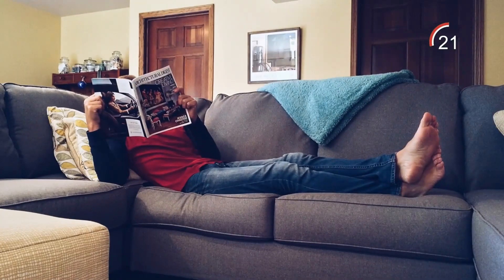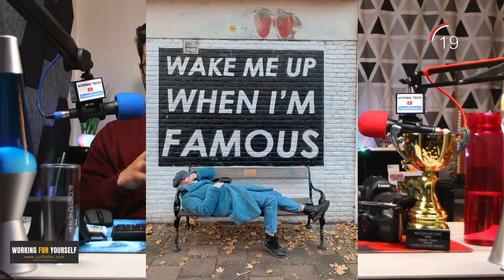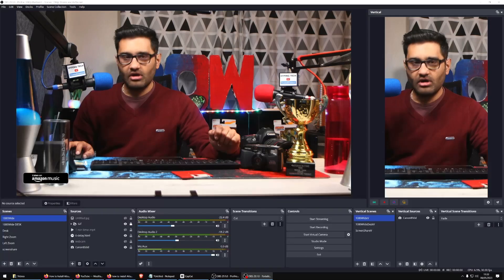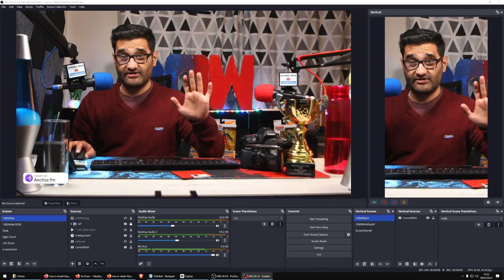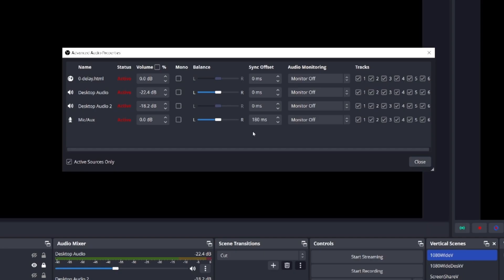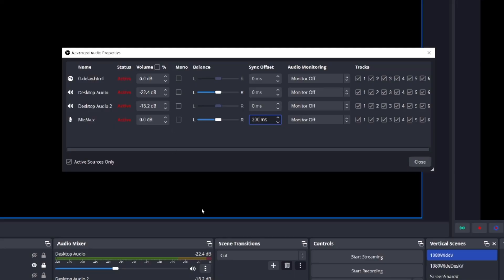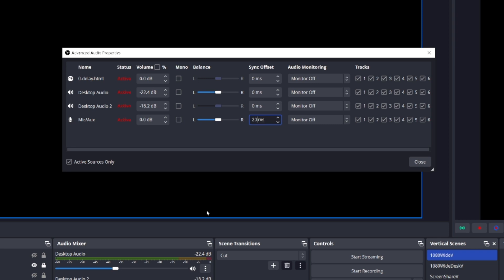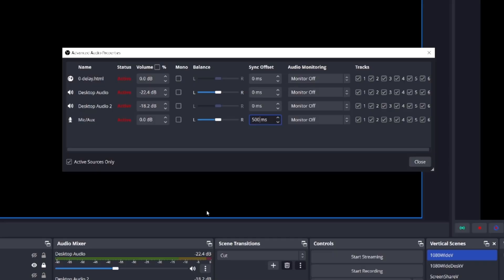How to fix DELAY between audio and video in OBS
Get a free link to my resource list, which includes everything discussed in this video, I explain how to FIX Capture Sound Audio Delay or Out of Sync voice vs video on your live or obd video ❤️ Hi, I'm Zulf, Welcome and thanks for visiting. “You Don't Need Expensive Gear”. I have picked up many helpful tips and "hacks" that can save you both time and money. I have hundreds of free helpful videos on my channel. I share how you can make the most from what you have. I hope you find my free content helpful.

📢 Didn't find what you were looking for? not to worry you can set up one 2 one consultation time with me for custom help more details on that here:ℹ️